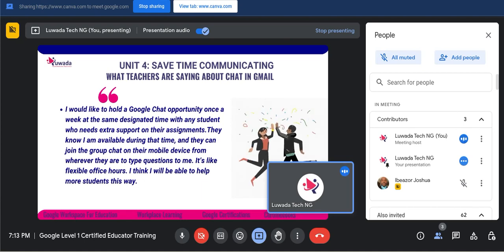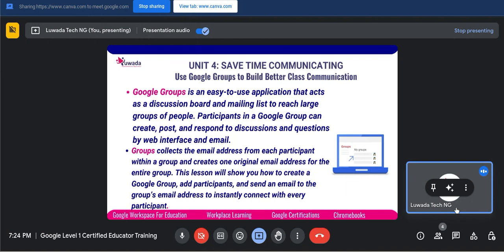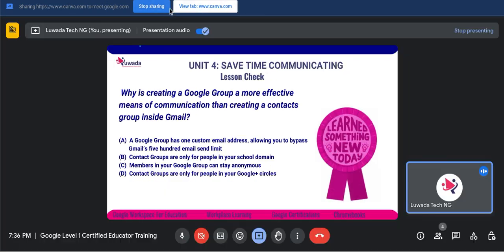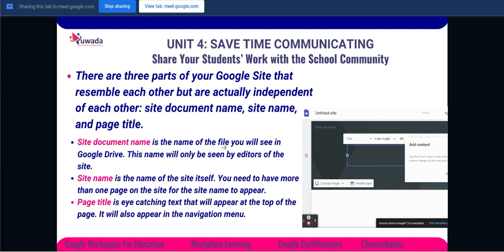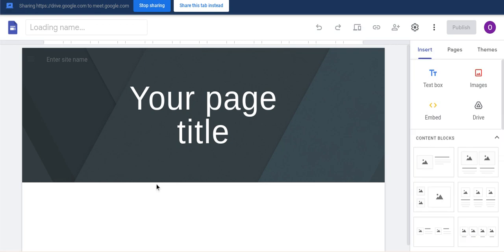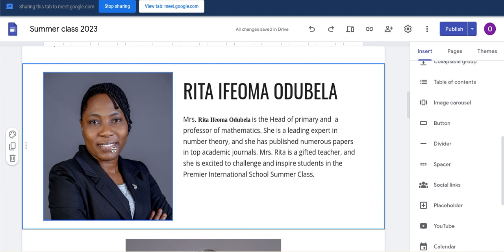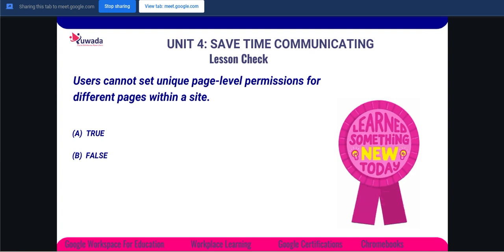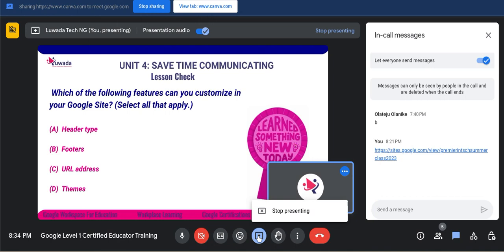Hands on practical - Work with Google Sites beginner’s guide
Watch this engaging and hands-on workshop as we delve into the world of Google Group and Google Sites! - for Saving time while communcating. Whether you're new to website creation or looking to enhance your skills, this beginner's guide will walk you through the ins and outs of crafting stunning and functional websites using Google Sites. Discover the power of creating your online presence easily and effectively. Don't miss out on this opportunity to learn and explore the exciting features of Google Sites!